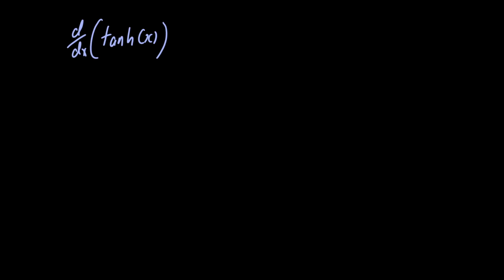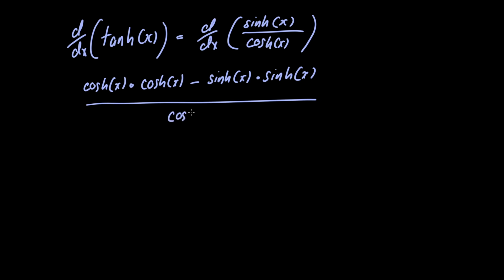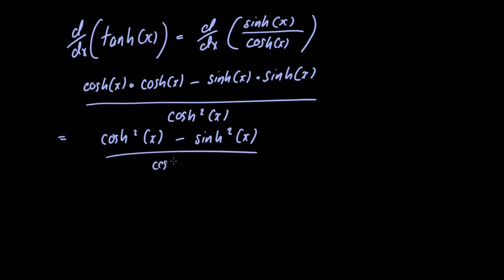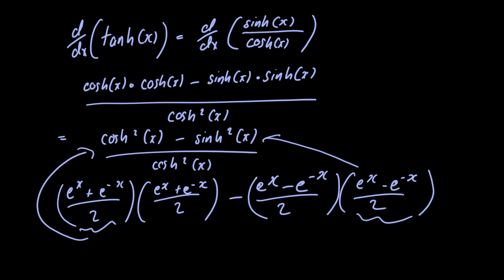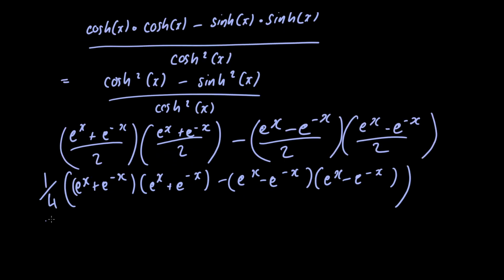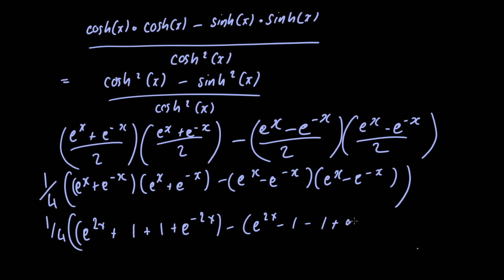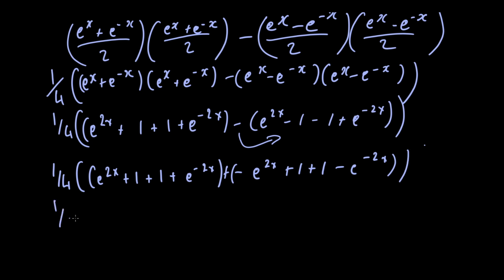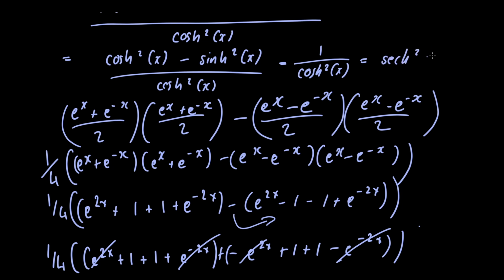Derivative of tanhx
In this video we derive the derivative of hyperbolic tangent. If you have any questions leave them in the comments below and I will respond as fast as possible.